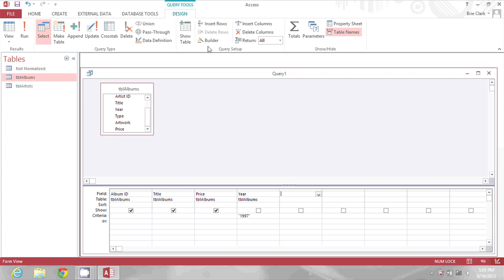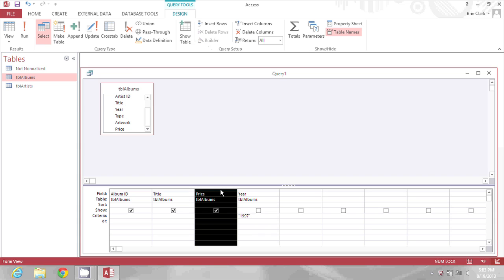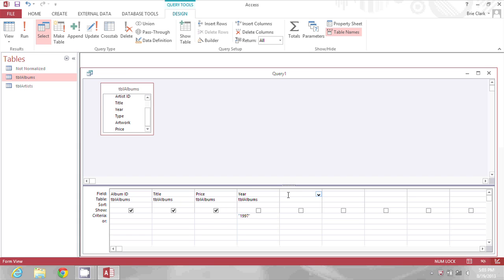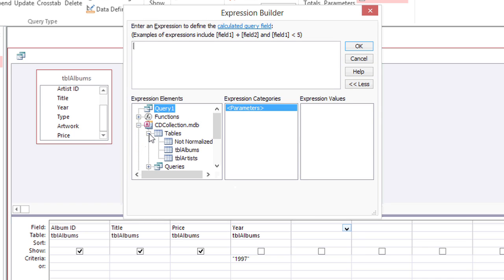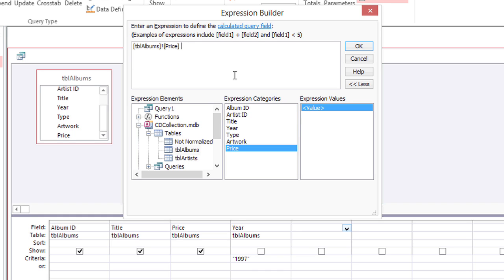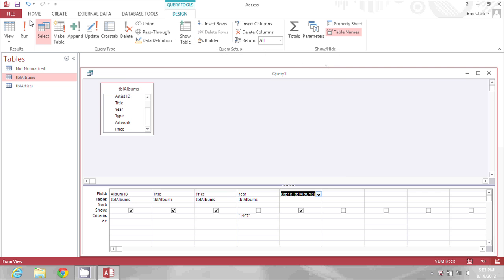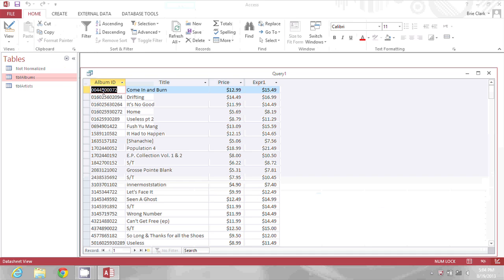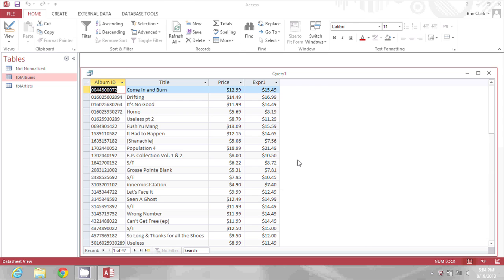How to Do Addition in Access : Microsoft Office Tips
Doing addition in Access will require you to modify your query to use formulas. Do addition in Access with help from a longtime software expert and professional in this free video clip.